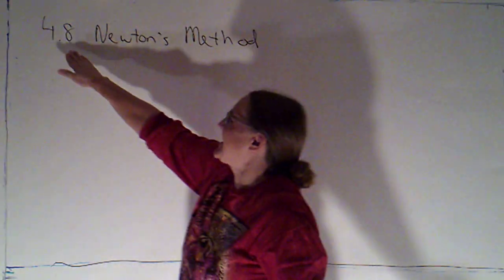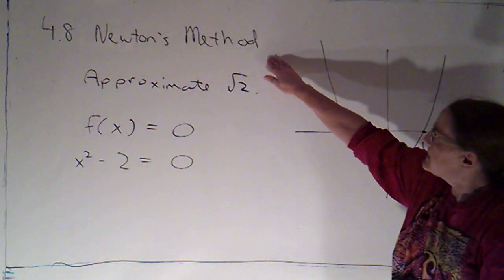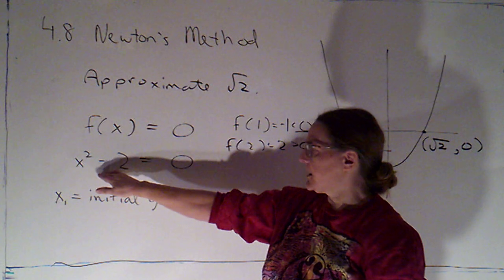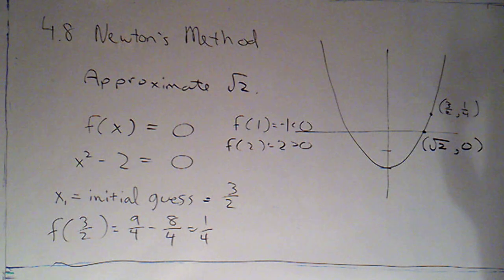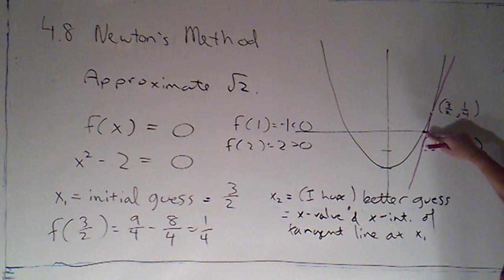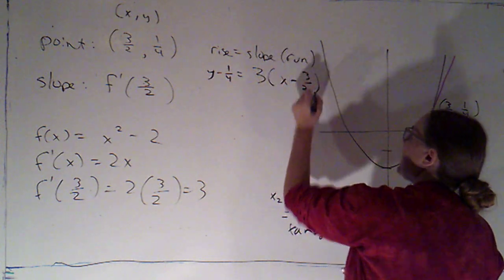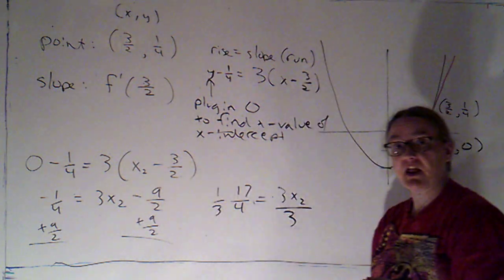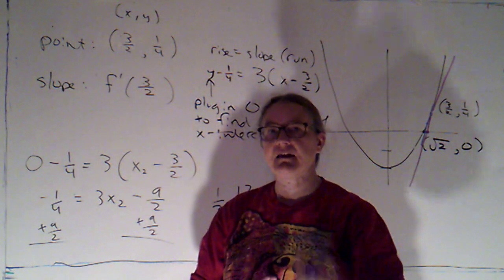3A 4 8 part 1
Introducing Newton's method with an example:  approximating the square root of 2.